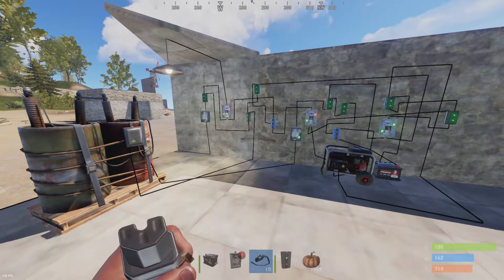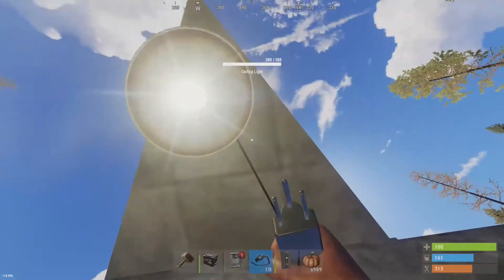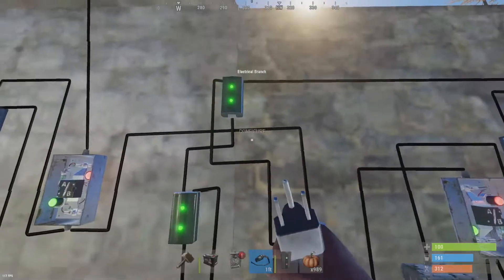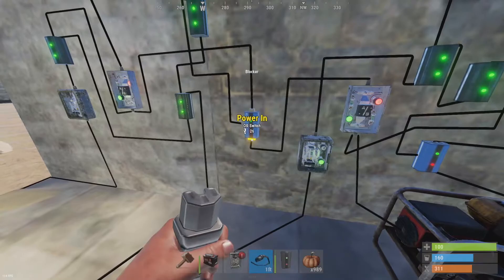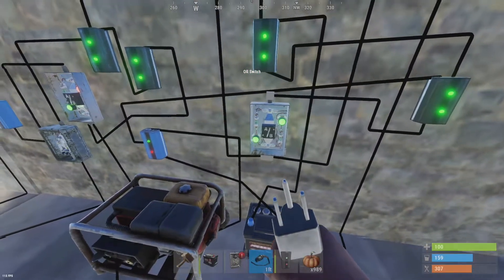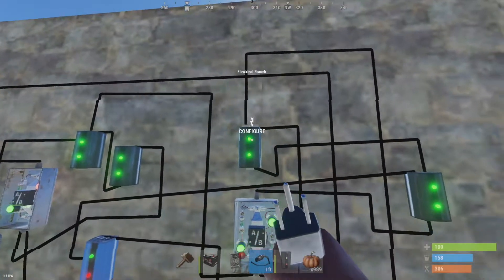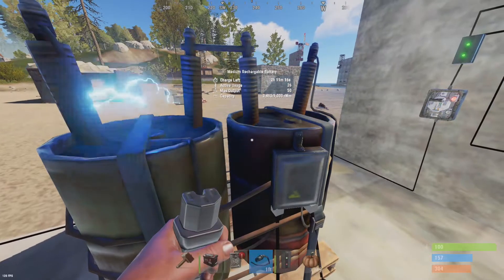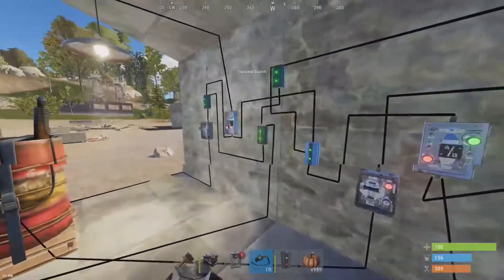RUST Advanced Electric Build - battery backup with generator backup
Double redundancy backup circuit that uses a battery backup first then when the battery runs down switches to generator(s).  This took a lot of tinkering to get it working right! I hope this helps someone out there!

TULE - Fearless

TheFatRat - MayDay featuring Laura Brehm